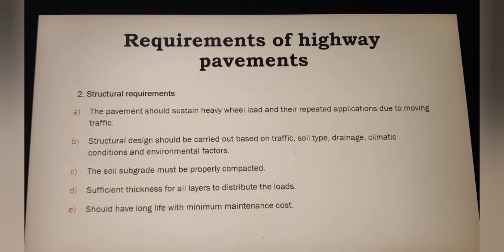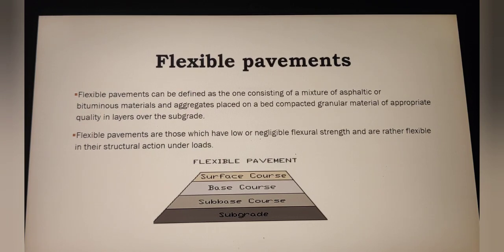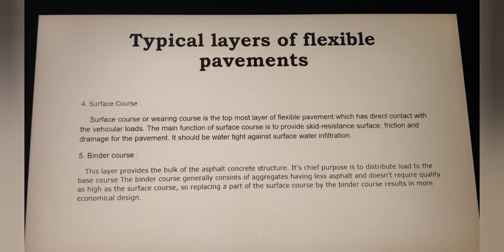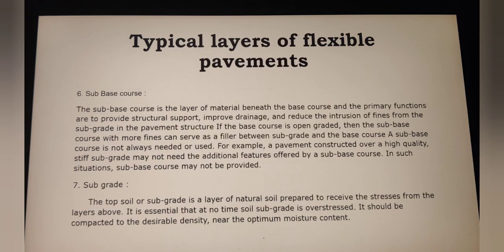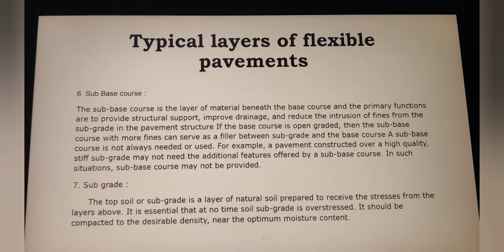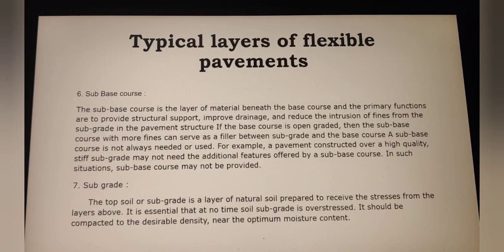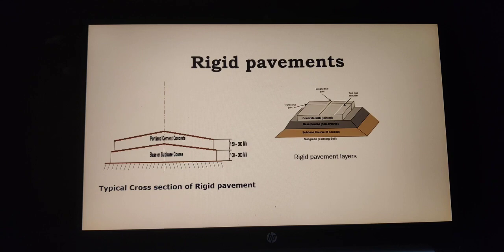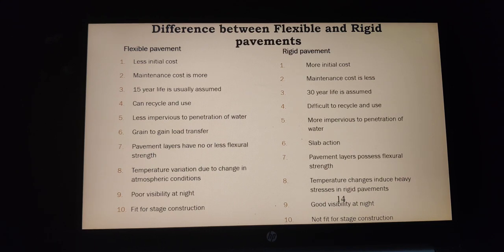CET 206 MODULE 2 PART 2